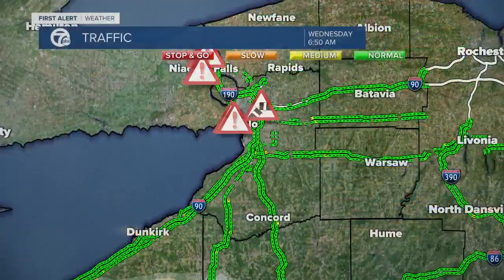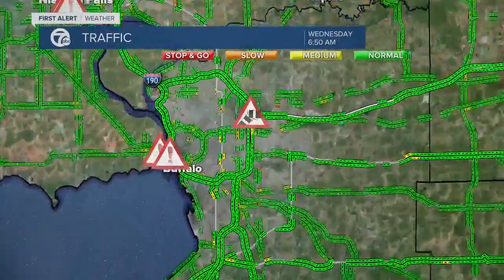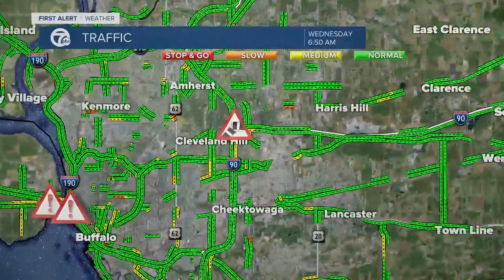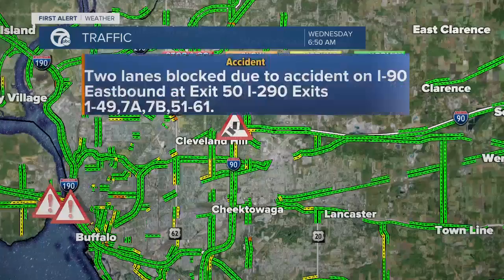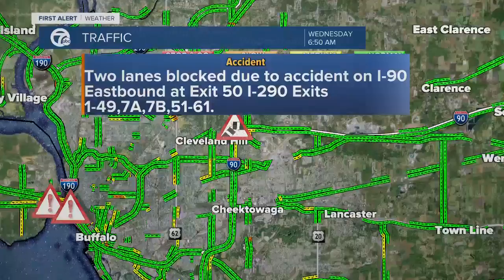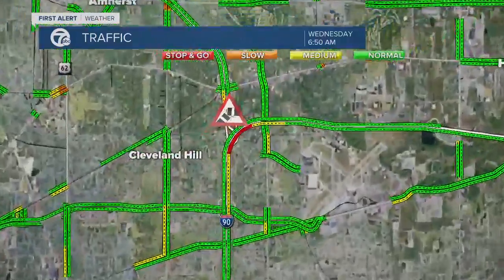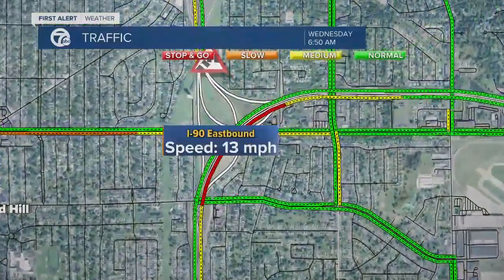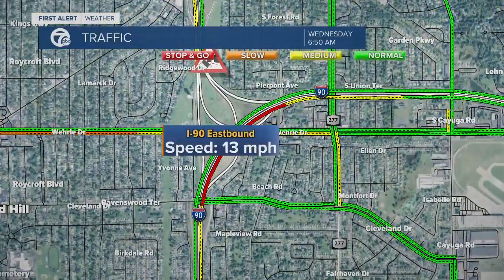Several crashes reported on Buffalo-area expressways